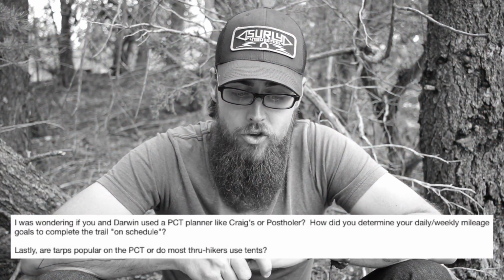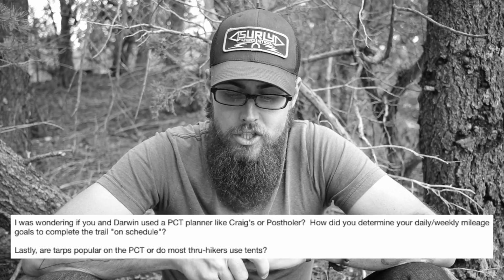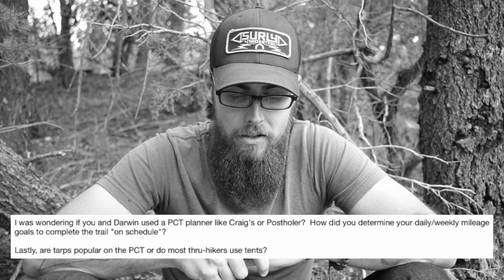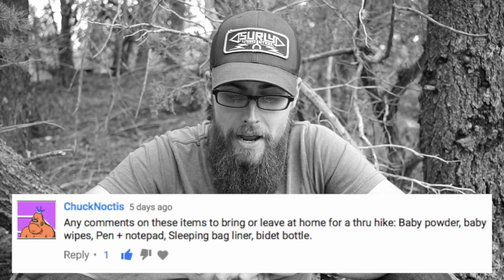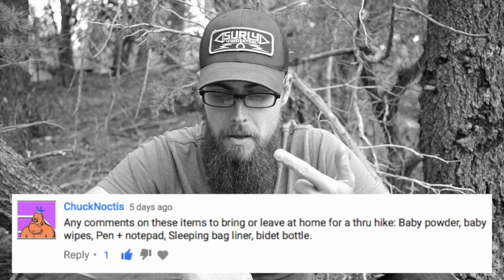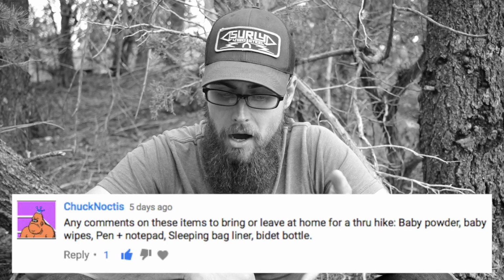Ask Darwin Q&A #7 (Answers!)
Gear Used to Shoot this Video! (CHECK OUT REVIEWS AND DETAILS)

- Camera -
Canon EOS T6i

- Lense -
Canon EFS 24mm

- Sound -
TakStar Shotgun Mic